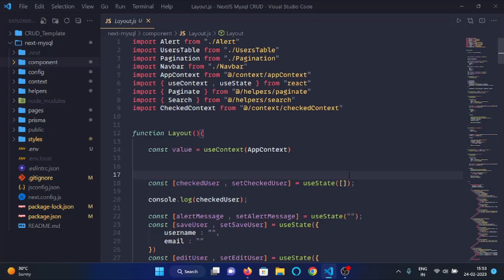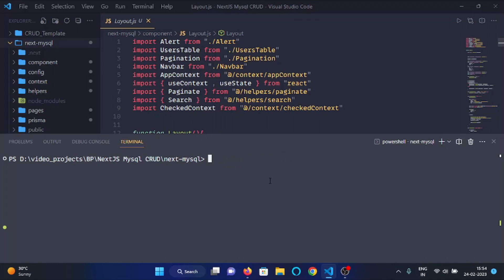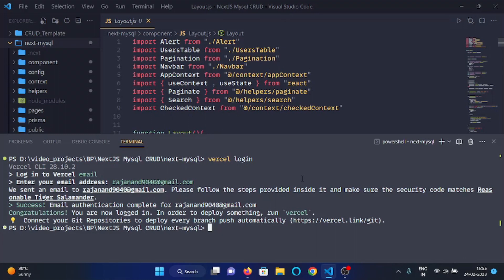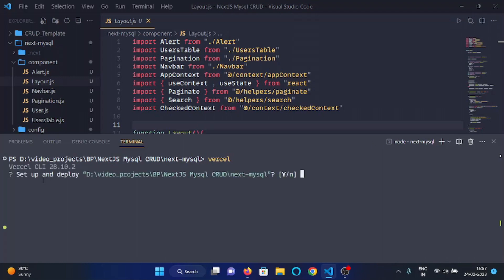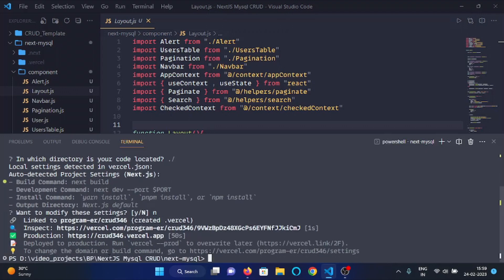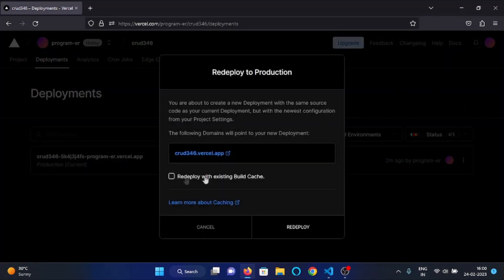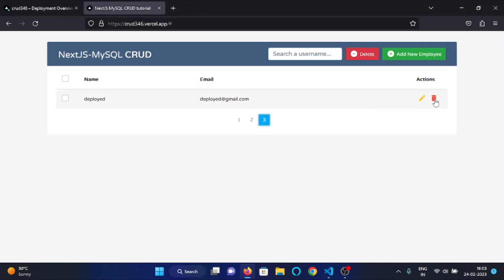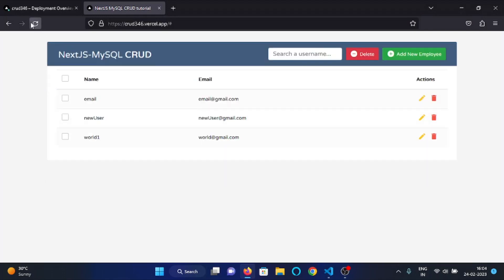NEXTJS + MYSQL CRUD Tutorial for Beginners 2023 - #22 Deploy to vercel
Hey everyone , in this video we will deploy our NextJS + MySQL CRUD Application to vercel .